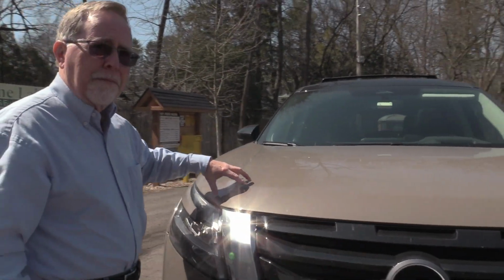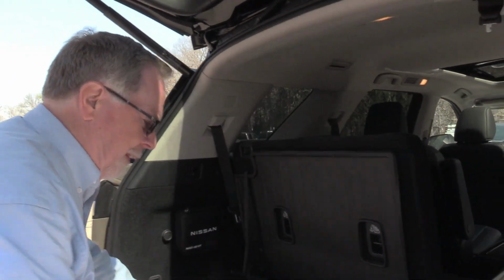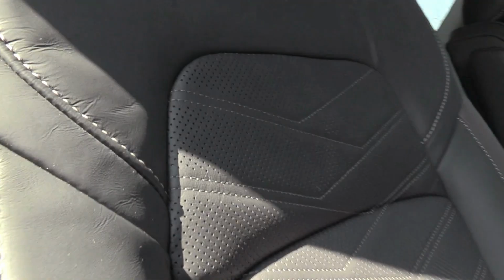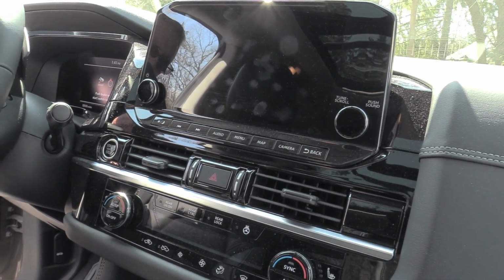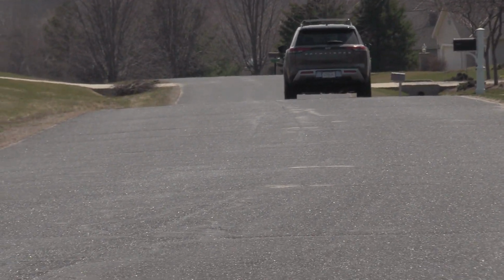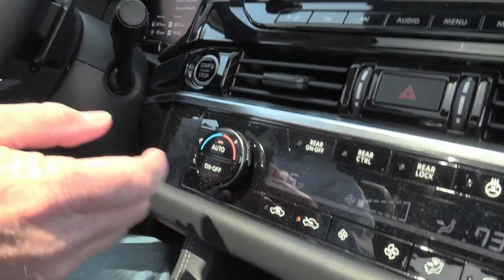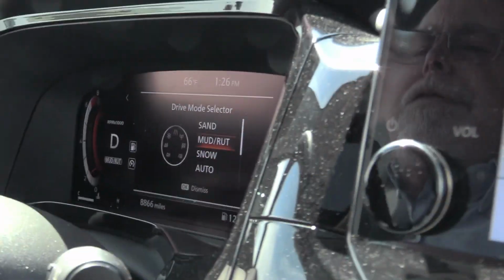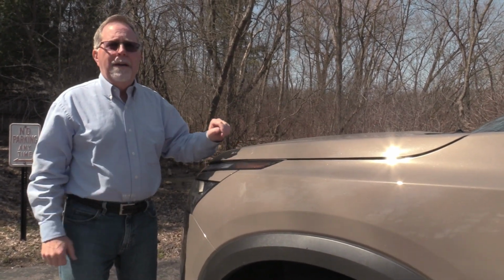2023 Nissan Pathfinder Platinum Edition Review by Mark Savage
Nissan's 3-row Pathfinder is a premier family hauler that starts are family-affordable prices. This Platinum is loaded though and pushes into luxury territory but for good reason. It touts power and comfort and the EZ Flex seats are a winner for folks using that third row.
settled in.